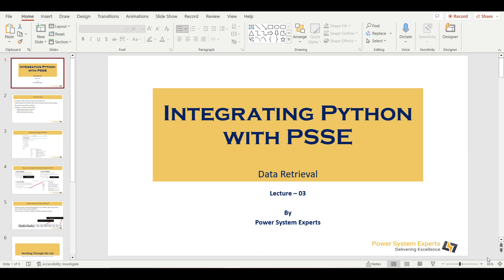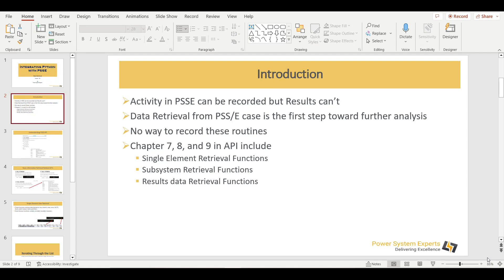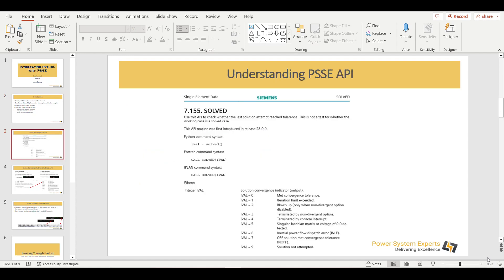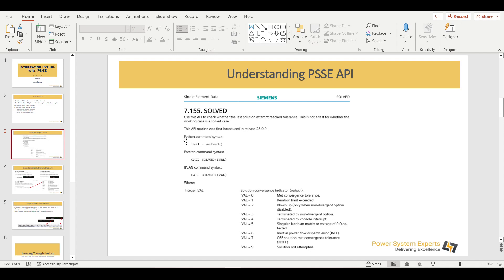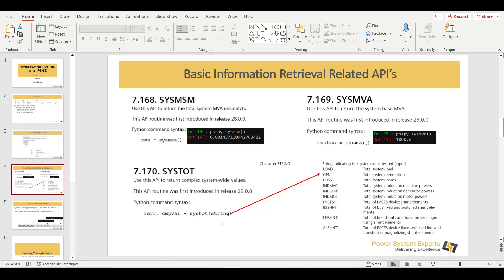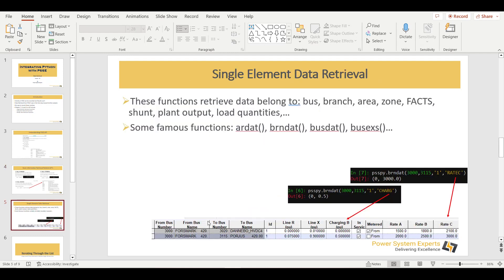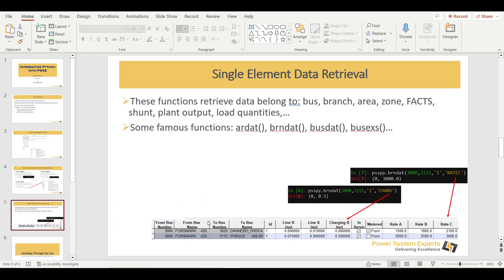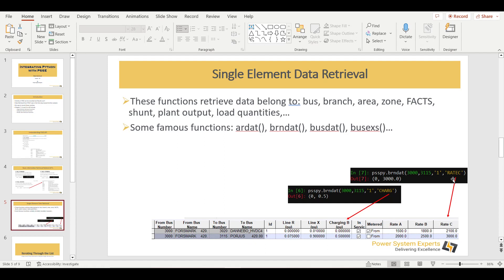PSS/E Automation using Python: Lecture 3A -Data Extraction/Import from PSS/E using Python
PSS/E, Power System Simulation, Python Automation
Power System Analysis, PSS/E API
PSS/E Scripting, PSS/E Python Interface , PSS/E Data Manipulation